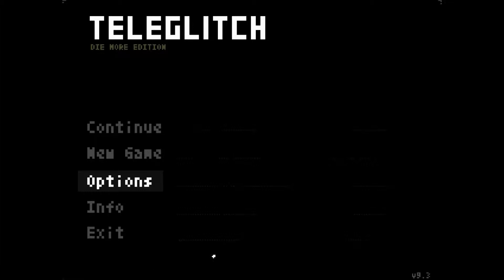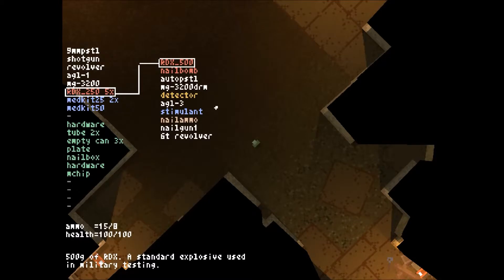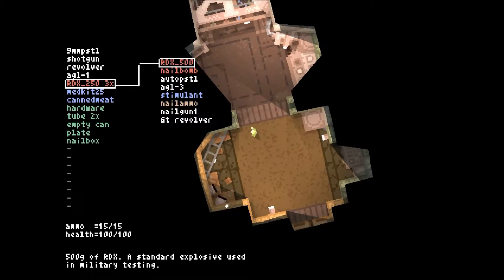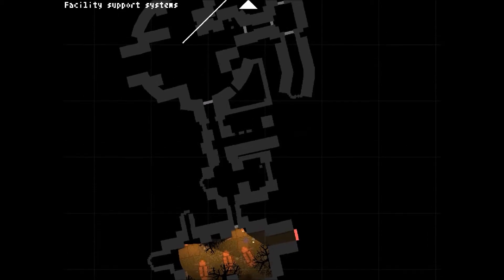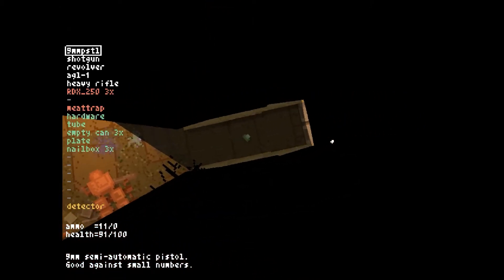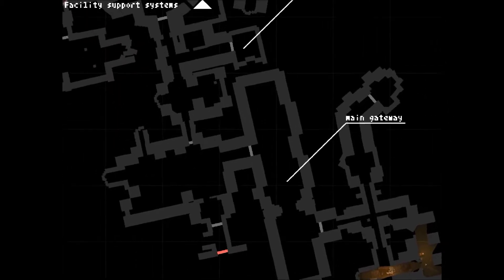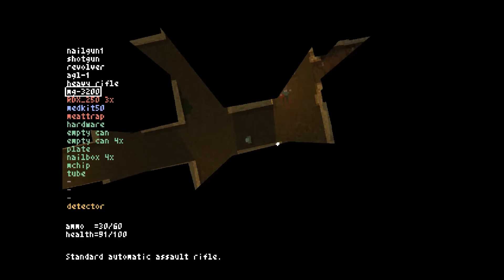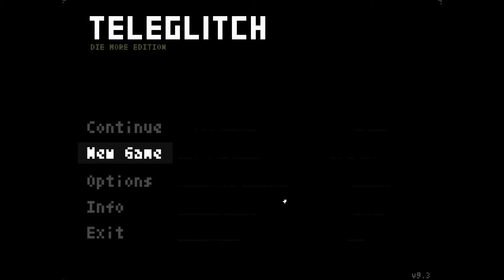Deadhand Plays Teleglitch: Die More Edition - Episode 21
I feel like it's my first time all over again.

Hey everyone, if you enjoy my video please consider giving it a "Like". This is more helpful than you think. You can check my "About" page for the current schedule and if you have any comments or suggestions please feel free to post on any video. I'm always open to new ideas, so let me hear 'em.